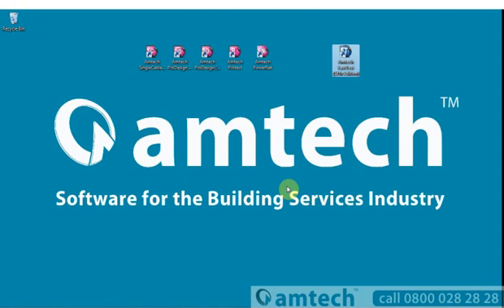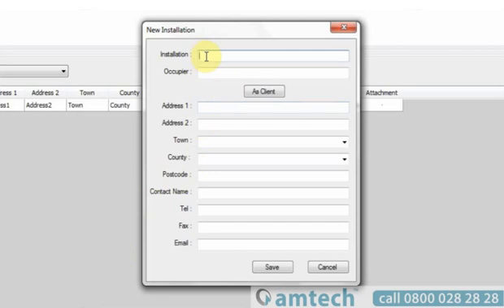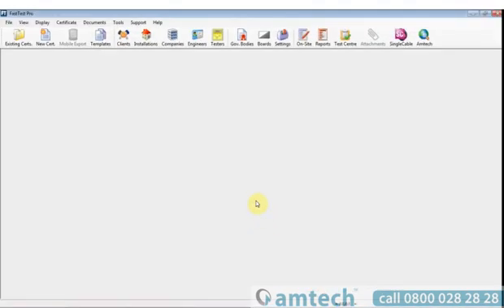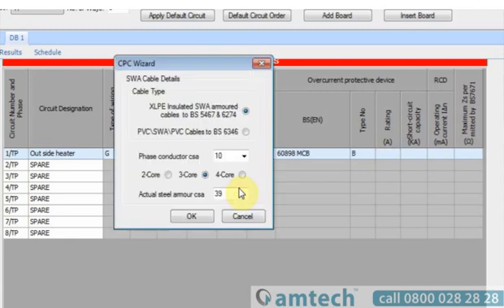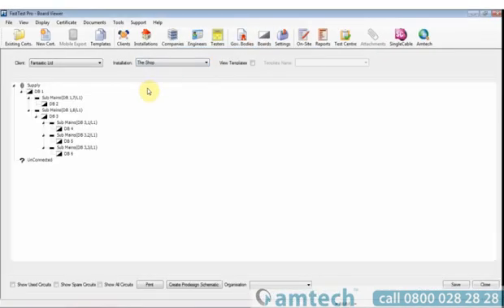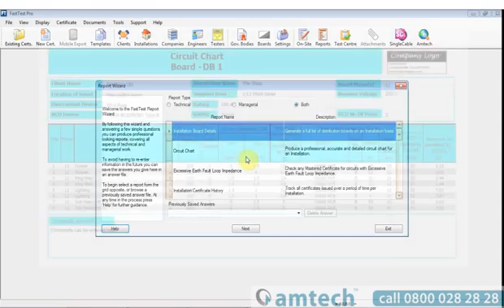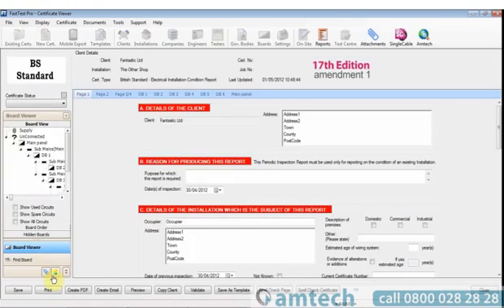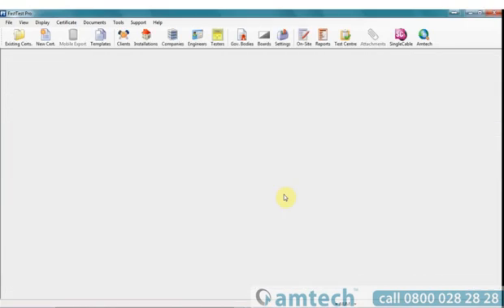FastTest electrical certification software demo | Amtech Group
FastTest, from Amtech, is the most popular electrical inspection & testing software in the UK. This is a demonstration of just some of the features